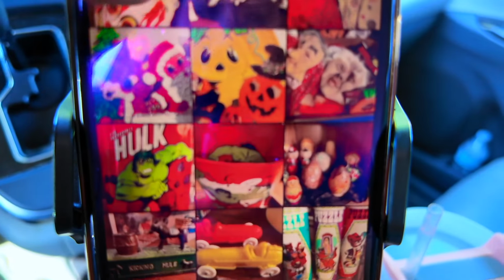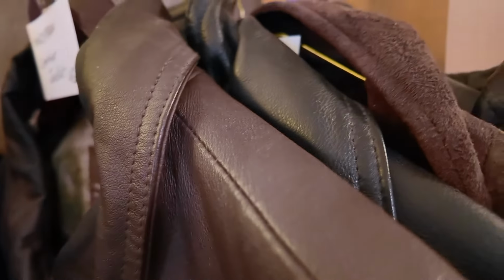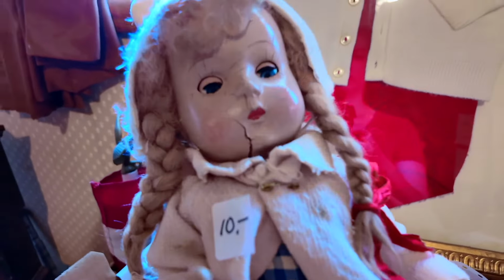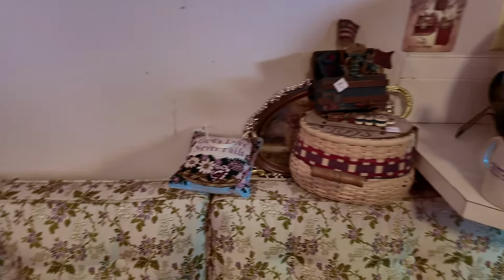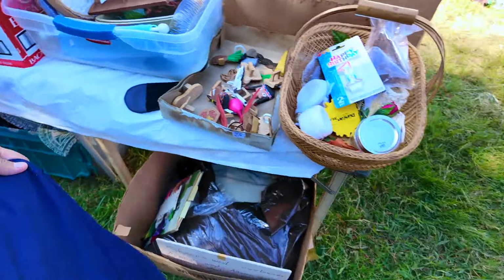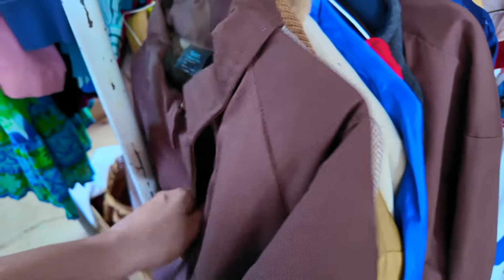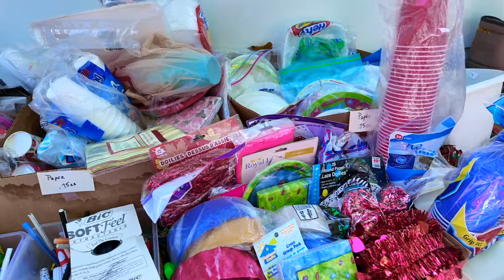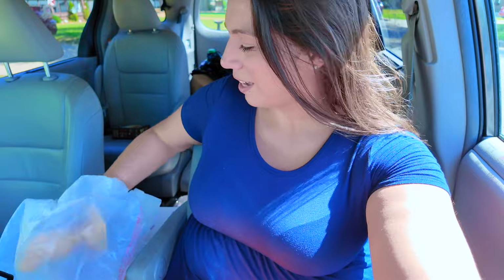UNEXPECTED Hoarder House Sale - Let's See What's Inside!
I unknowingly went to an estate sale full of items by an undisclosed hoarder. The house has small but there were 10's of thousands of items not just inside the house but also filling the entire backyard, carport, garage and all the places in between. This is gonna take awhile!

(inventory updated by 8pm cst every Sunday!)

I go live for members every Tuesday 6:30pm to 8pm CST.

Find My Store!

My eBay store link (PLEASE DO NOT Message via eBay unless it has to do with making a purchase on eBay)

$25 off with code: LINDEY25